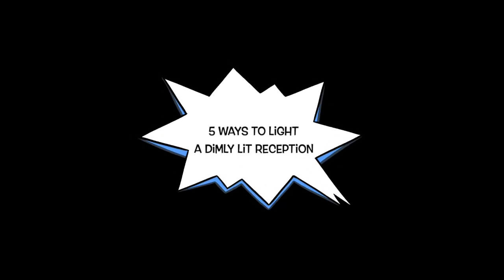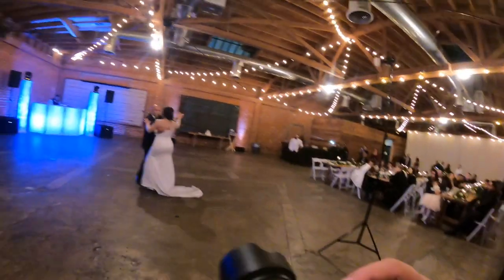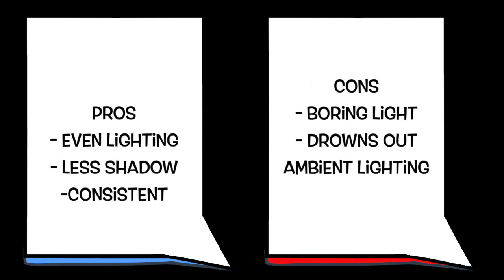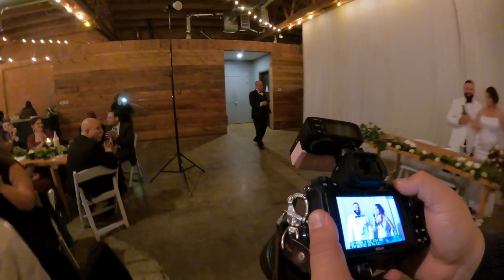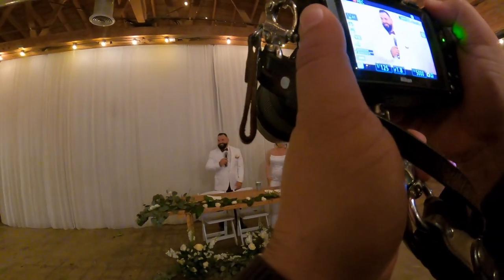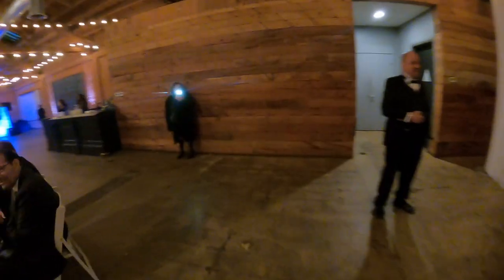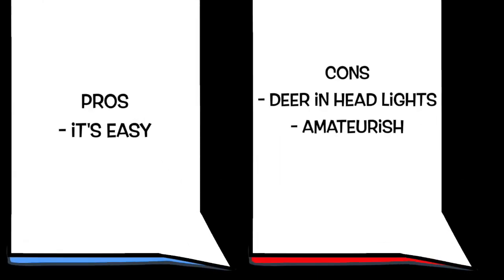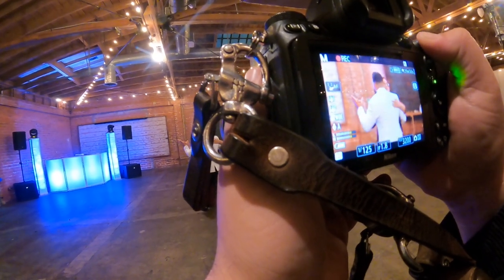5 Ways To light A Reception & My Preferred Way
I use Nikon and Godox for all of my weddings. They are both amazing tools and while there are 5 ways that I can think about to light a reception, only one way, maybe two ways are the ways I light up receptions. Off-Camera flash just gives you way more control over everything you light up.